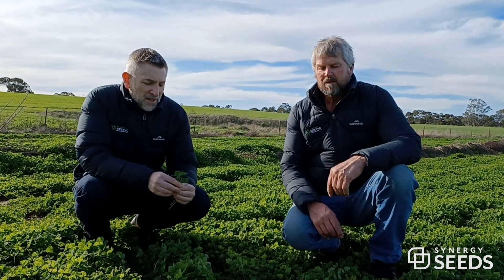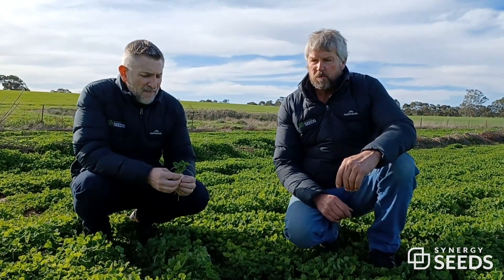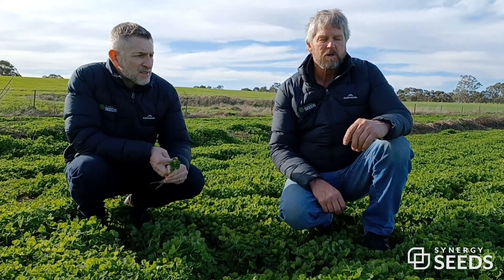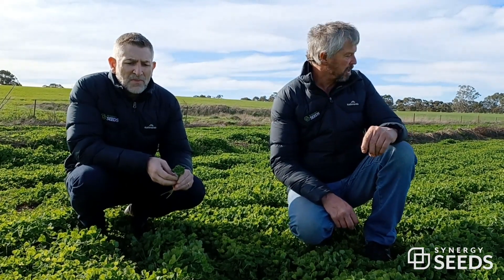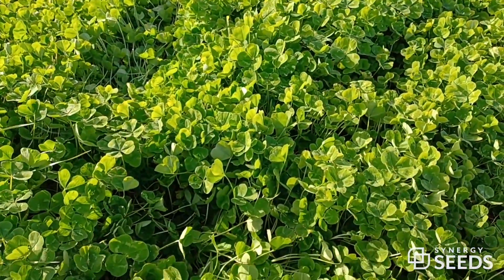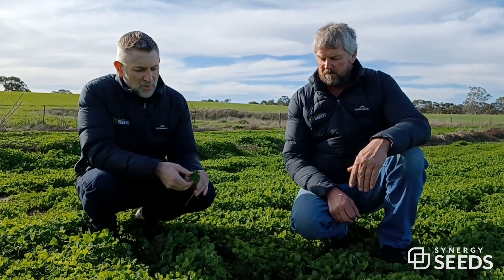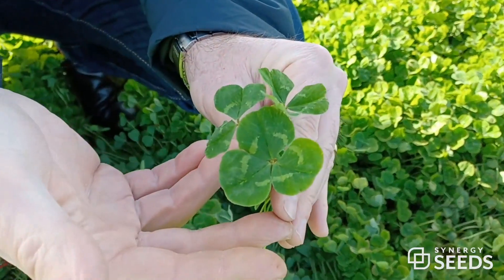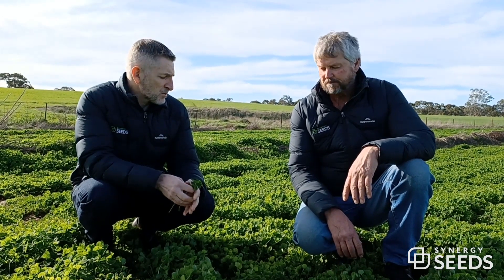Antas Sub Clover, Upper South East South Australia - Synergy Seeds Australia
This is a regenerated second year stand of Antas Sub Clover paddock in the Upper South East of South Australia. The paddock is a free draining soil with a clean background from weeds for seed production. Strong crop hygiene has helped to set up this paddock for a good harvest. Antas is a large leafed type brachy sub clover that suits neutral to alkaline soils.